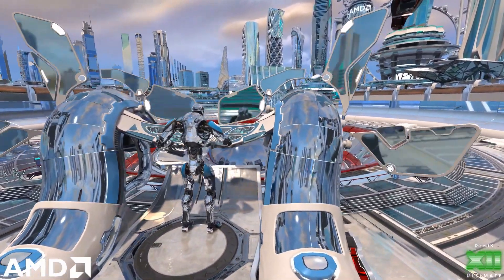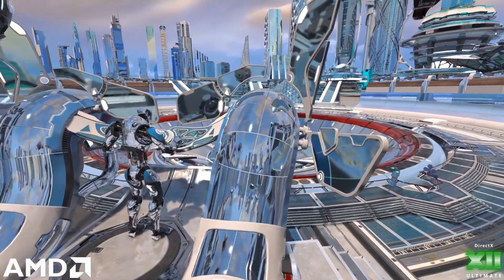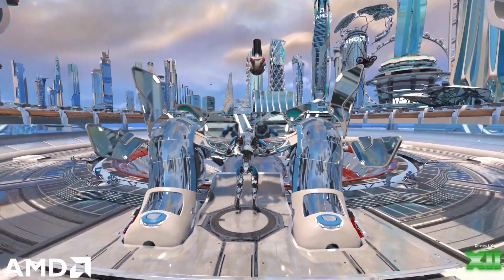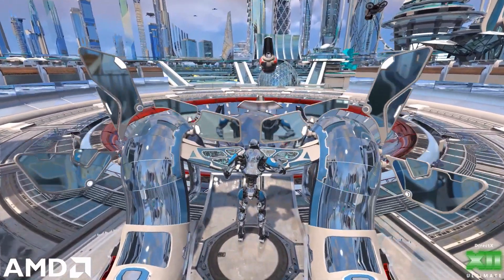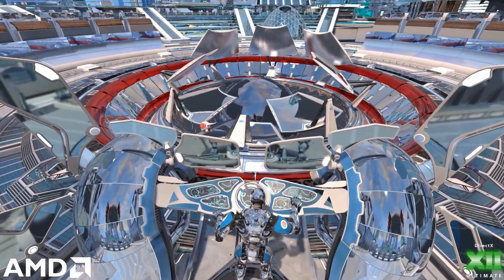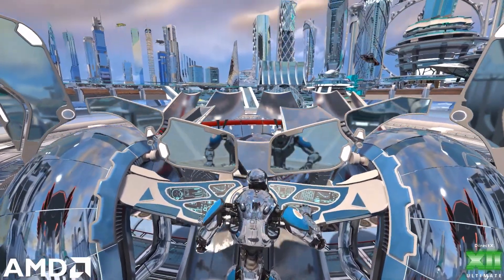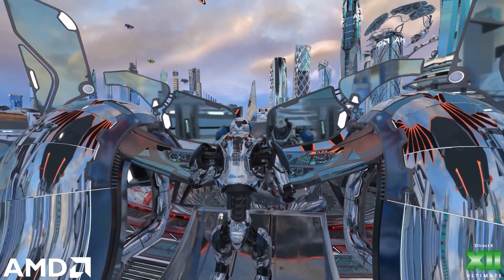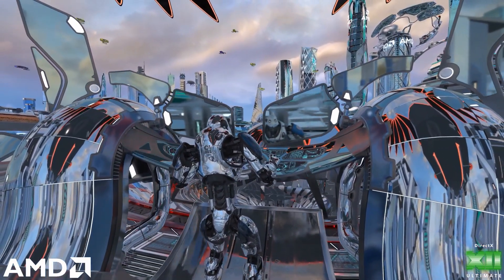AMD RDNA 2 Microsoft DirectX Raytracing Demo Unveiled 😎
AMD RDNA 2 Microsoft DirectX Raytracing Demo Unveiled For Next-Gen Radeon RX ‘Navi 2x’ GPUs, Xbox Series X & PlayStation 5